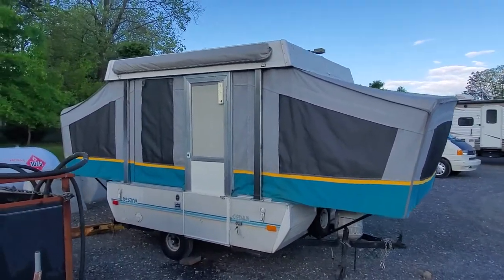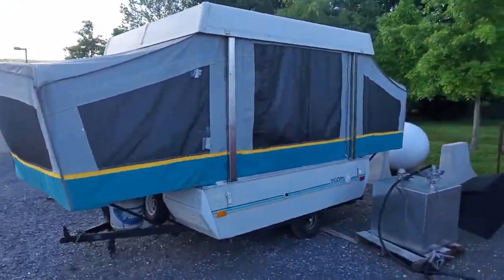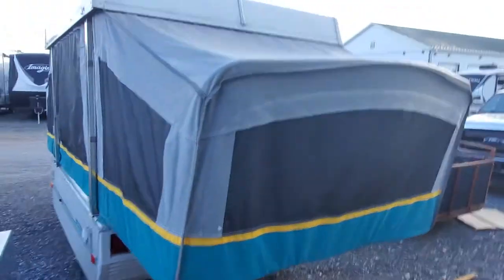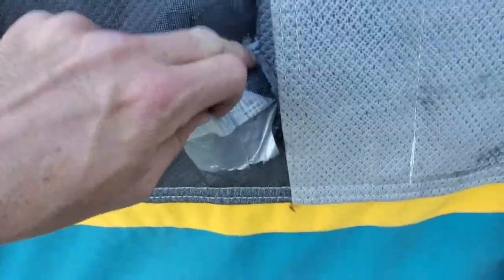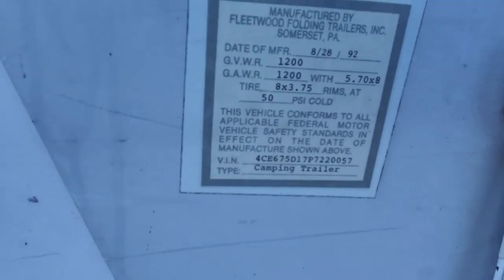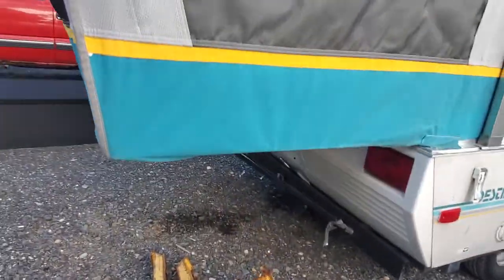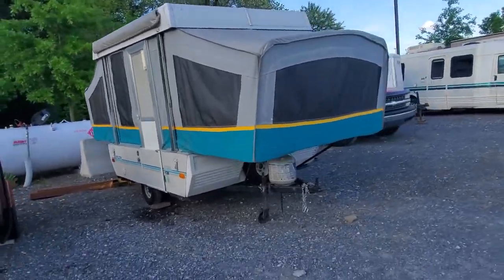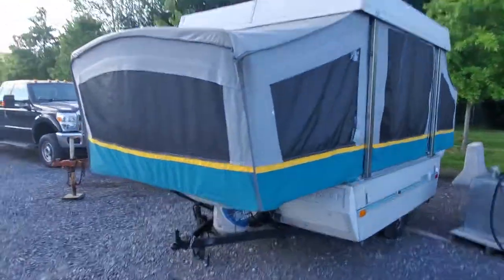1993 COLEMAN CEDAR AT BECKLEYS RV'S